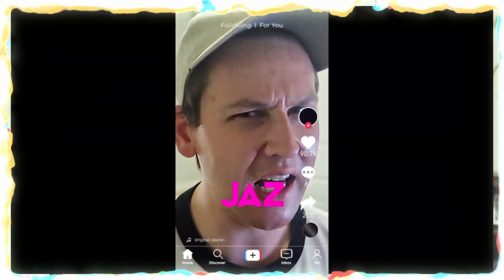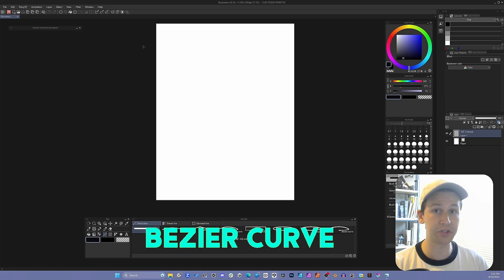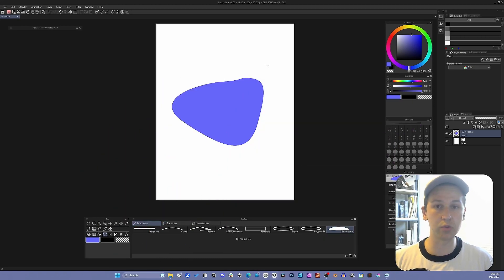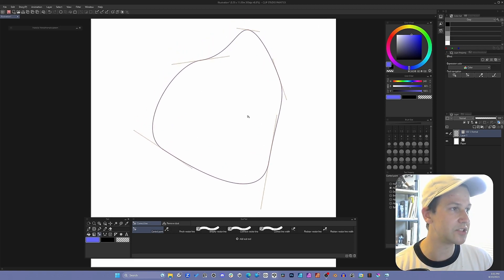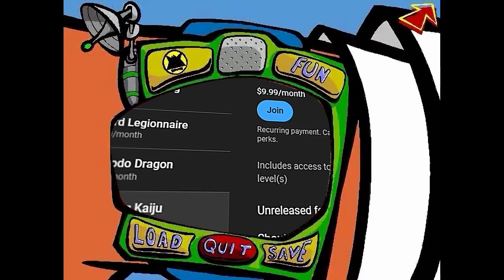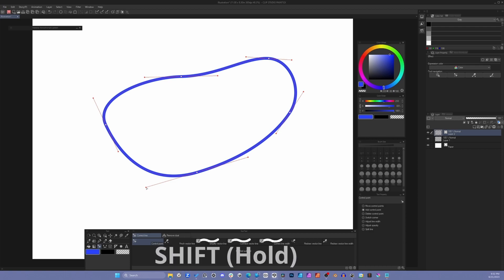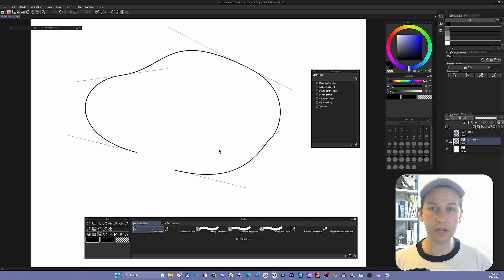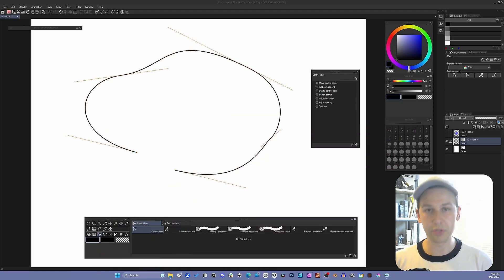The Bezier Curve Tool | Clip Studio Paint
FAQ:
Q. What program are you drawing/animating in?

Q. What tablet do you use?
A. Wacom Intuos Pro Medium.

Q. Sonic Freedom at SAGE 2022?
A. Maybs, dawg.

Q. My grandkids are really going to enjoy Sonic Freedom when it finally comes out.
A. True, they will.

Q. Favorite Sonic design?
A. C'mon now...I'm probably drawing it.

Q. What's my favorite Sonic game besides CD?
A. Sonic 3 & Knuckles is my favorite game.
[SOFTWARE]
Affinity Suite

[TRACKLIST]
RestNPeace - MapleStory OST
Floral Life - MapleStory OST